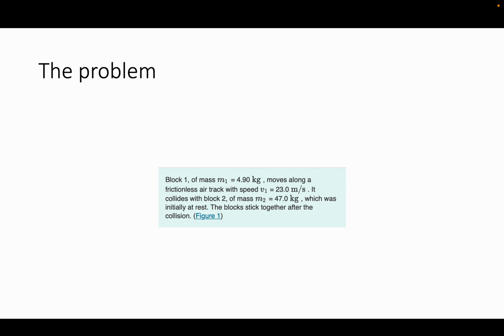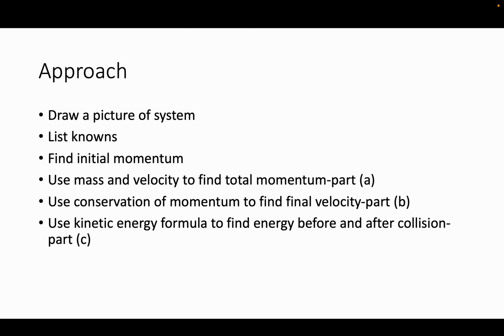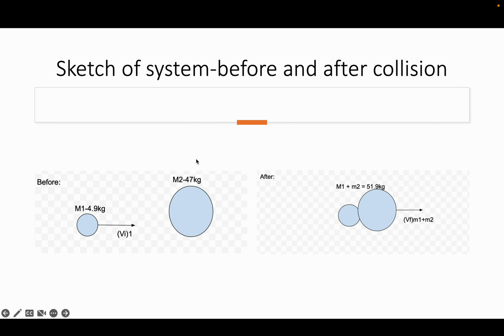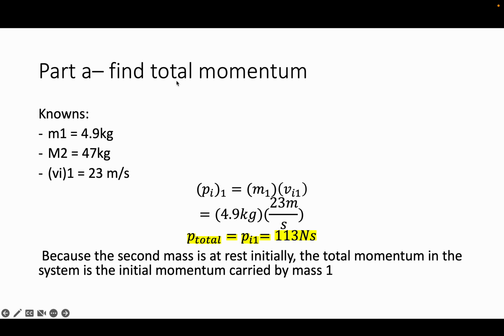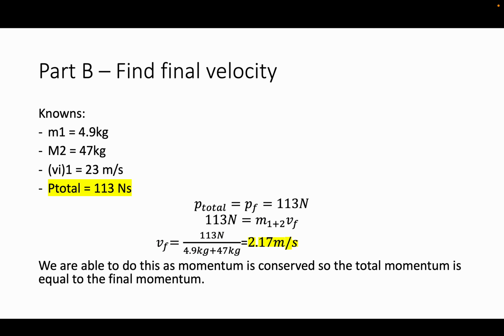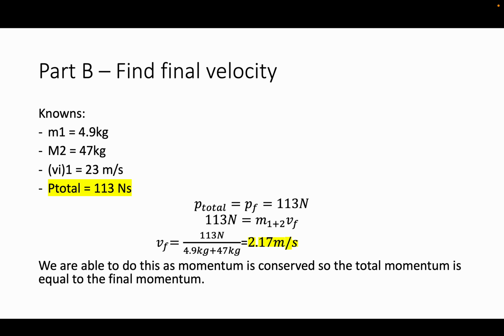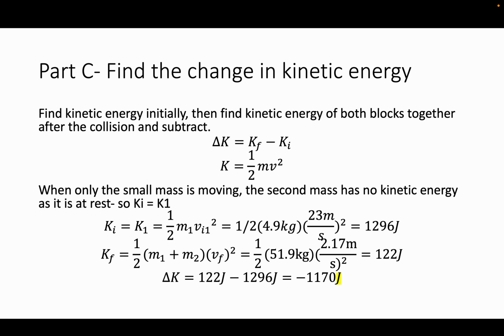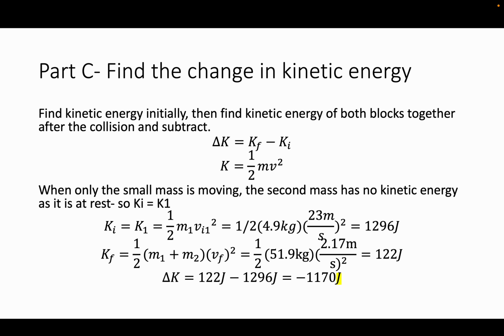Video Explainer 1- Inelastic Collision - Physics 252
I solve and explain a physics problem for HW